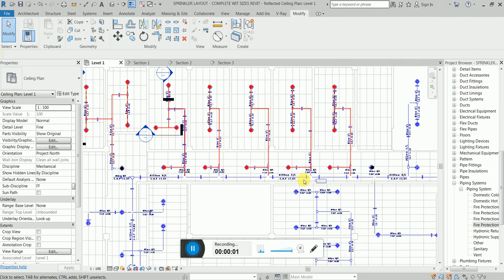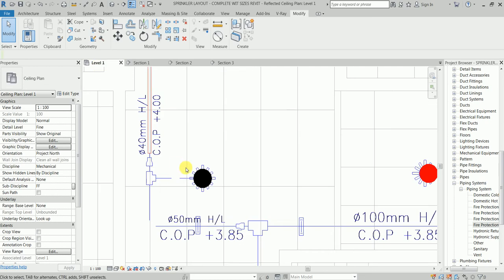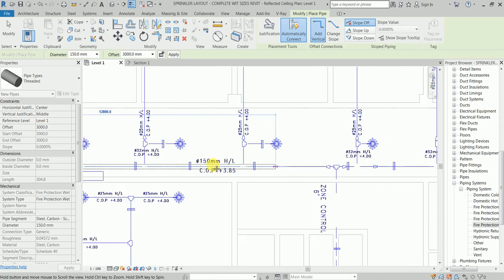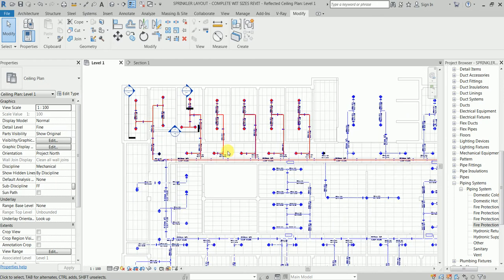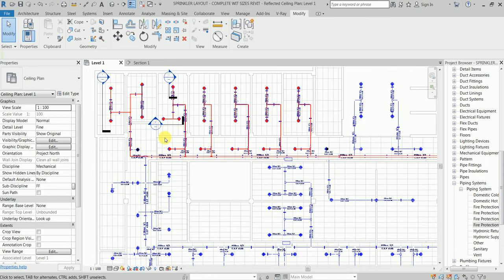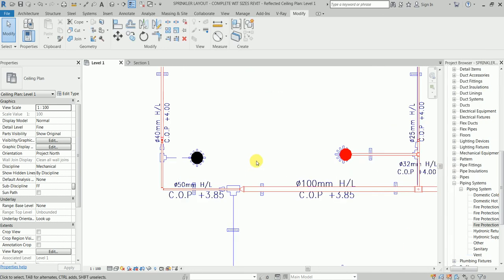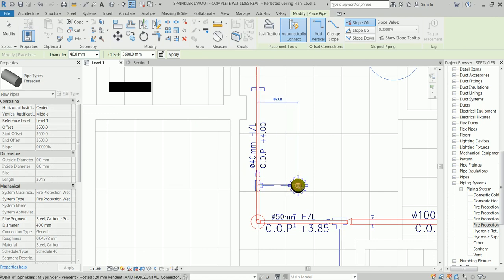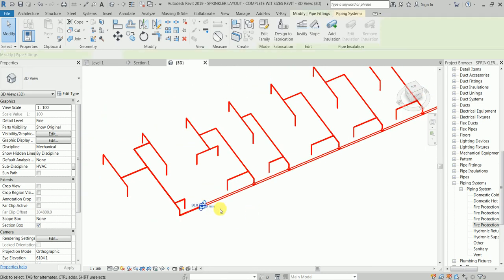Complete Revit Fire Fighting Project ( from AutoCAD to Revit (Sprinkler Modeling) Part 5/5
In these series of lessons, we will learn how to convert an AutoCAD drawing File ( DWG) into a Revit ( Modeling) - Part 5 /5

Trainer is an Official Autodesk Cert. Instructor